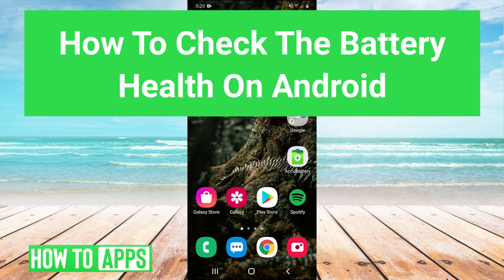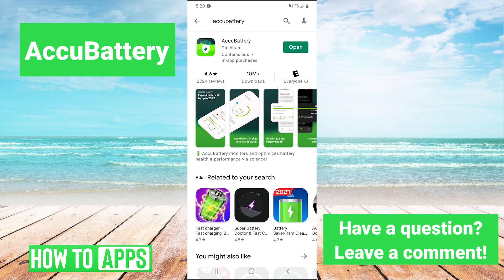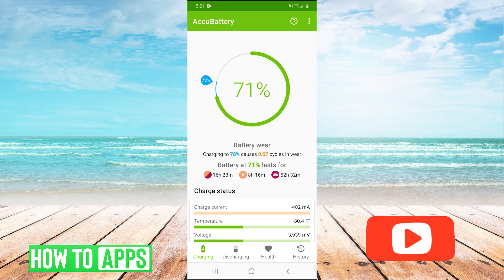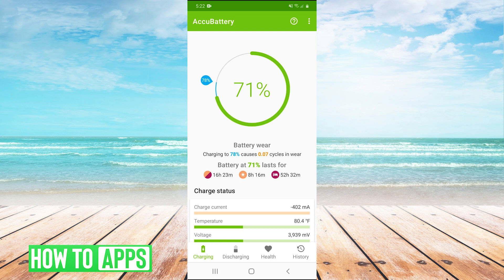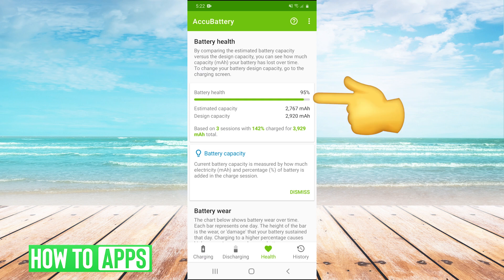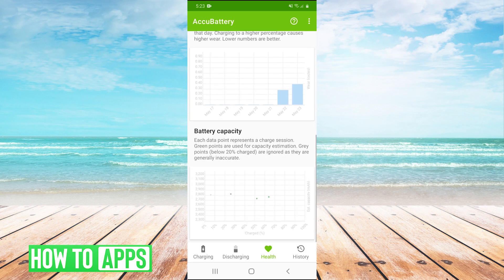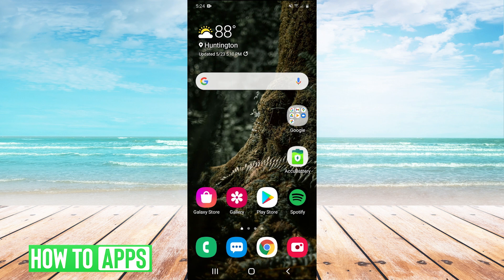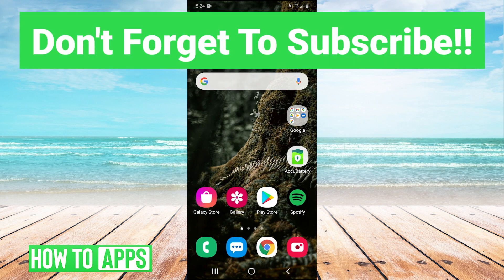How To Check The Battery Health On Android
Let's check your Android mobile device battery health in this quick and easy guide.

Android has some free apps that track your battery health and will let you know what percentage your battery health is compared to how the battery was supposed to perform new. In this video, I walk you through tracking your Android battery health, how to know if your battery needs to be replaced, etc. This app works for any Android mobile device or tablet from Samsung to Huawei to Realme and Vivo in 2021.